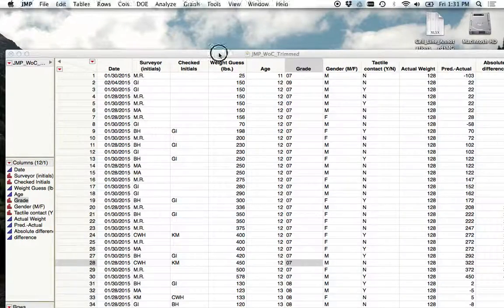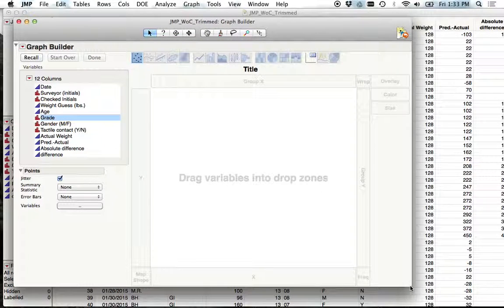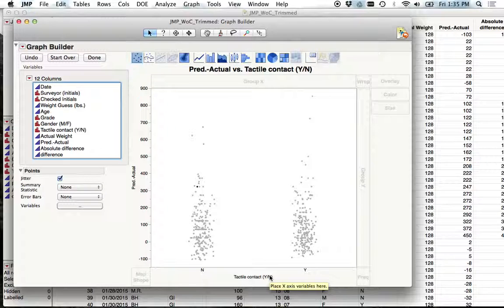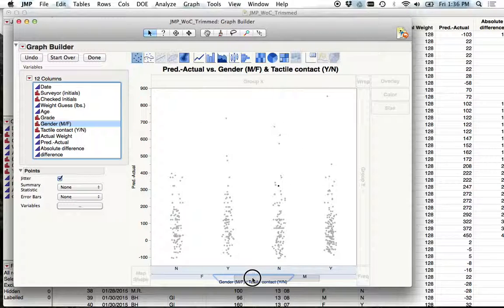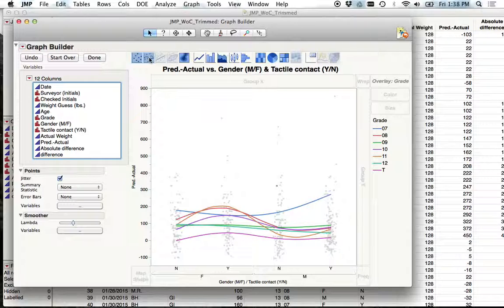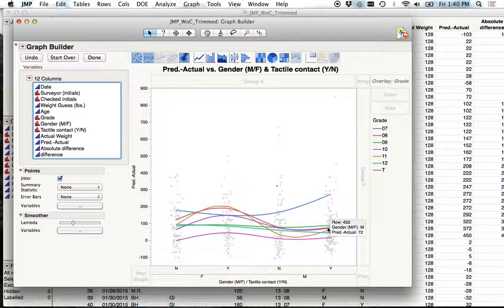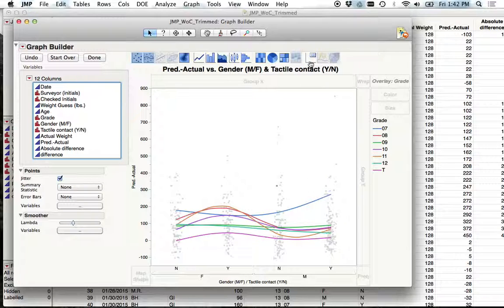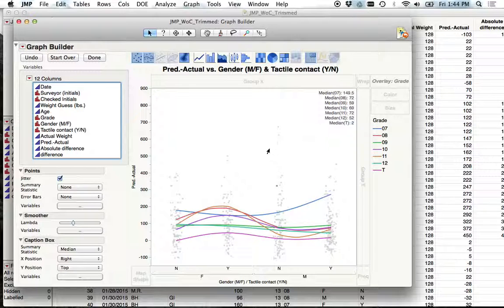Big data and WoC (part 1): graphing accuracy based on gender and tactile contact with grade overlay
Big data lecture I gave Feb.26, 2015 at GVR DSST.